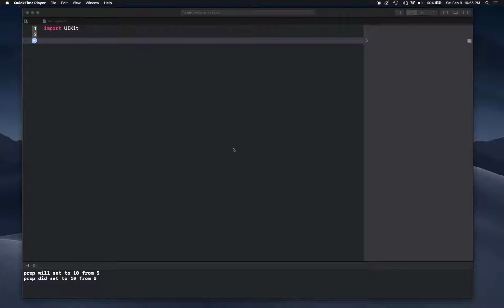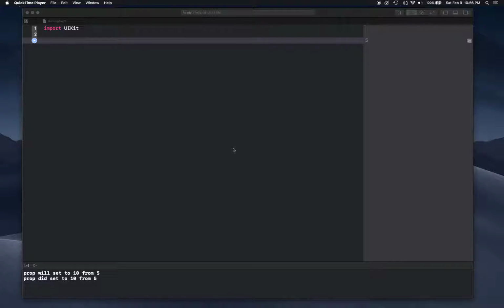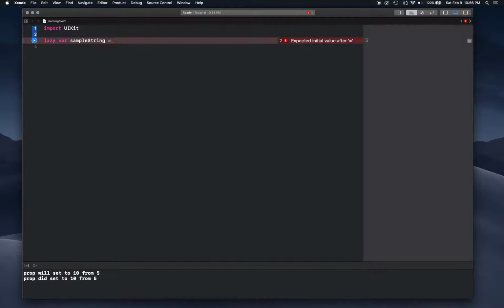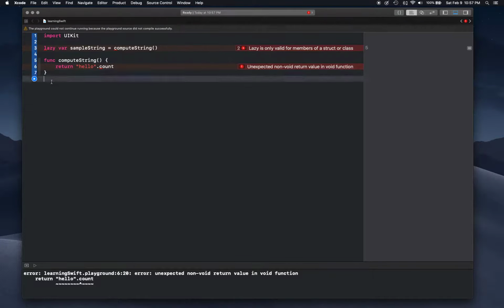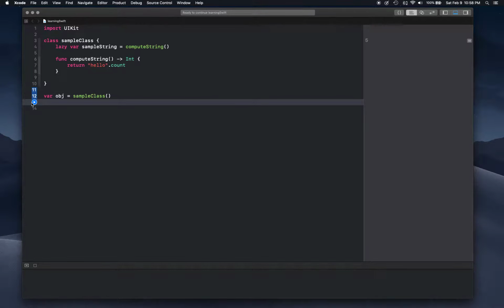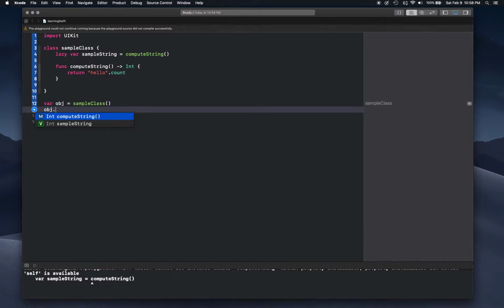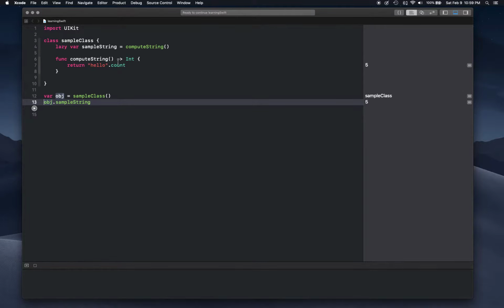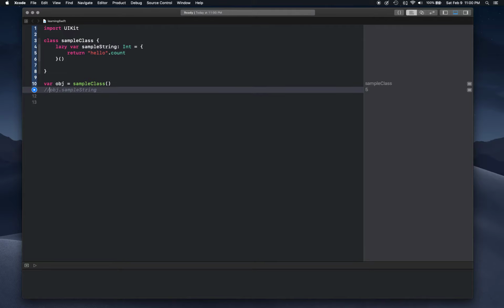Swift Lazy Properties